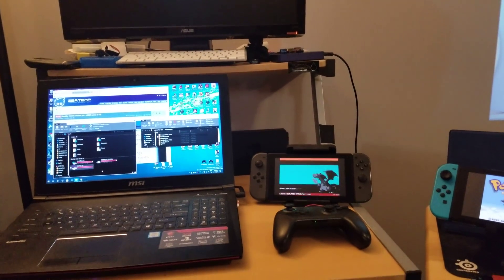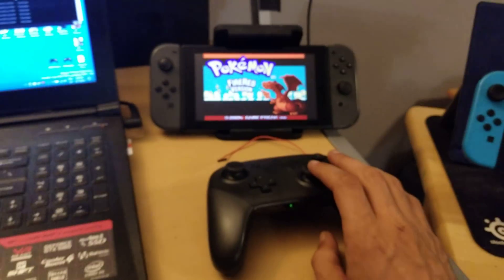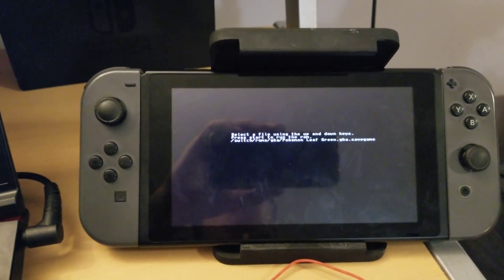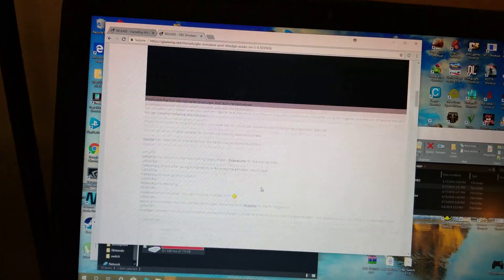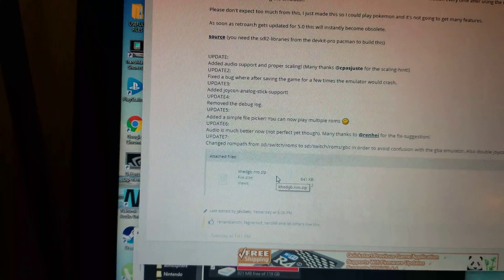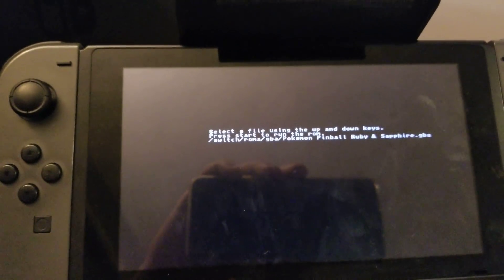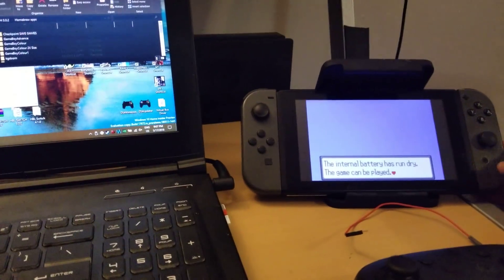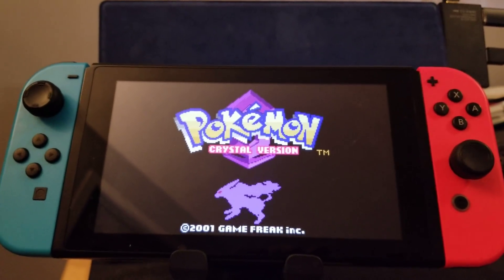VIRTUAL CONSOLE Homebrew Nintendo Switch TUTORIAL!! (GameBoyColour and GameBoyAdvance) 4.0-5.0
Virtual Console/GBA AND GBC EMULATORS:

Hello everyone I know a lot of people have been waiting for the tutorial on how to get Game Boy Advance AND Gameboy Colour running on their Nintendo Switch running Homebrew.

Well here it is I went through most of the important things everyone should be aware of.

A few things have changed from the Game Boy Colour Tutorial sp ge sure to watch this for some updates info and important news.

Hope this helps anyone who was interested and gets people up and running.

GBA roms MUST be in the NEW LOCATION sd:/switch/roms/gba DUE TO NEW UPDATE

New update requires old Save States also to be moved to sd:/switch/roms/gba DUE TO NEW UPDATE

GBC roms MUST be in the NEW LOCATION sd:/switch/roms/gbc DUE TO NEW UPDATE

New update requires OLD Save files to also be moved to sd:/switch/roms/gbc DUE TO NEW UPDATE

SPREAD THE WORD AND LET PEOPLE KNOW WHAT THE SWITCH IS CAPABLE OF. FLUD SOCIAL MEDIA BECAUSE THIS IS WHAT WE SHOULD HAVE HAD A LONG TIME AGO OUR OWN VIRTUAL CONSOLE.

Have fun everyone all the best.

Leonidas